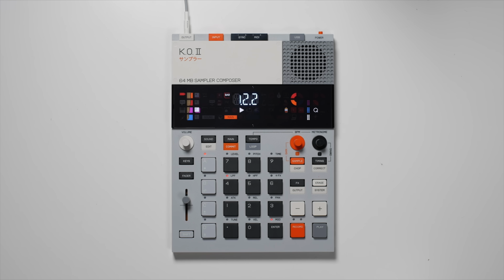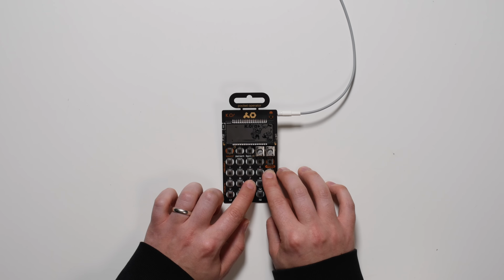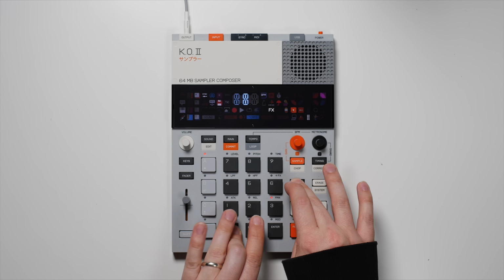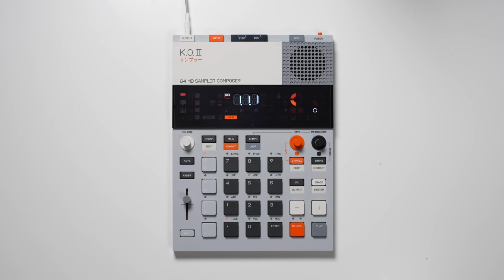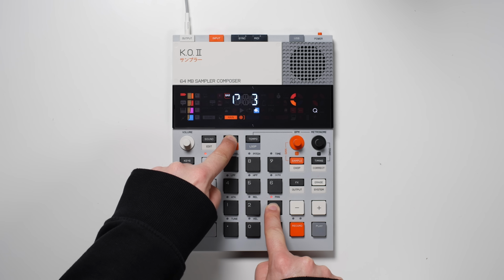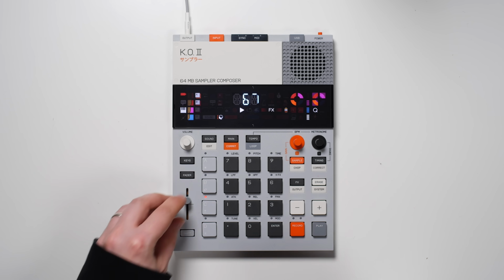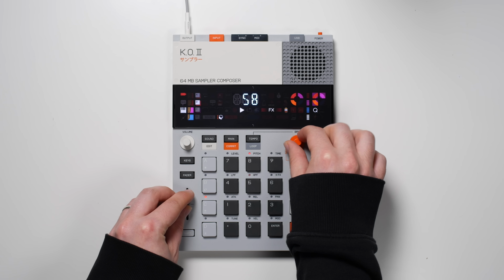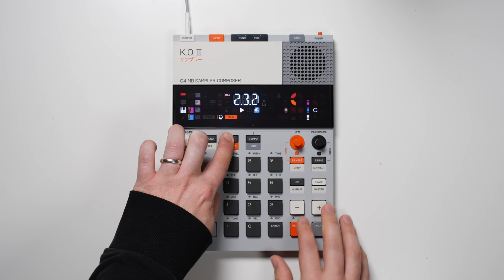EP-133 K.O. II Sampler Composer | First Beat Tutorial | teenage engineering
An overview of making a beat for the first time on the brand new teenage engineering EP-133 K.O. II Sampler Composer.

If you're wondering how to get started with K.O. II, Matt takes us through making a beat from scratch, programming drums, bass and melodies + sampling sounds & adding FX.

Chapter Markers:
00:00 - Introduction
00:16 - Workflow
00:52 - Step Sequencing Drums
01:22 - Overdubbing
01:31 - Quantize Settings + Note Repeat
01:51 - Metronome & Count-in
02:12 - Bass + Trigger Behaviour
02:30 - Pattern Length + Erasing Patterns
03:04 - Output
03:22 - Commit Scene
03:36 - Keys Mode + Send FX
04:32 - Erase while playing
04:49 - Navigating Scenes
05:08 - Punch-In FX
05:29 - Sampling
06:06 - Editing Samples
06:44 - Adding Samples to the Beat
07:12 - Send FX
08:18 - Finished Beat

Where To Buy in the UK!

Video created by Sound Technology Ltd, exclusive distributor of Teenage Engineering in the UK.